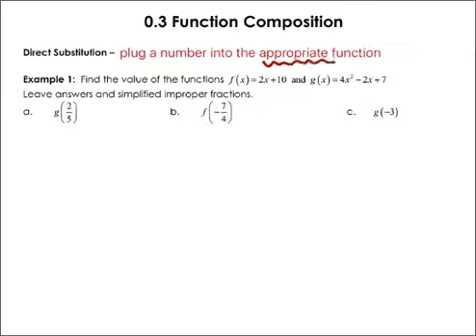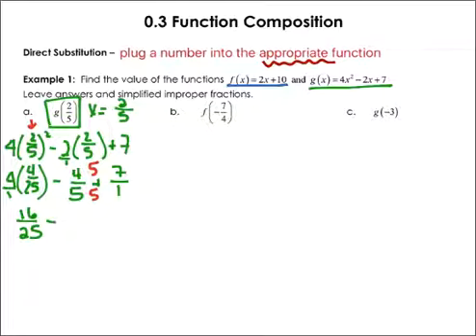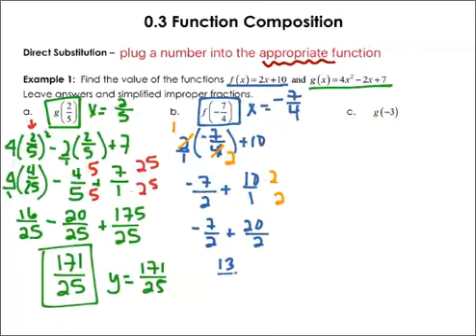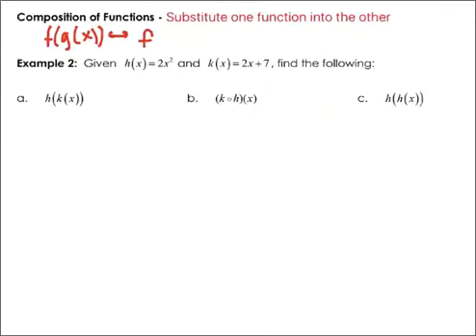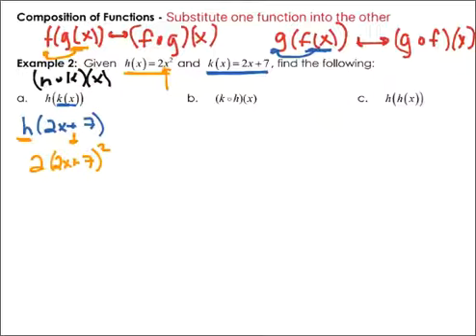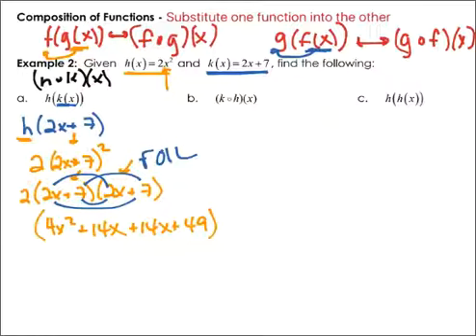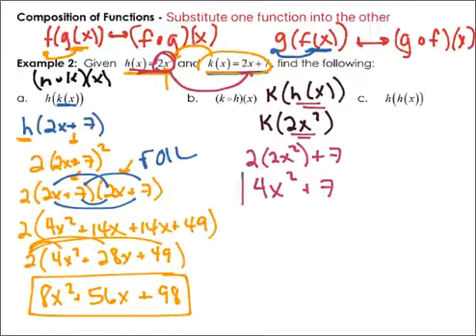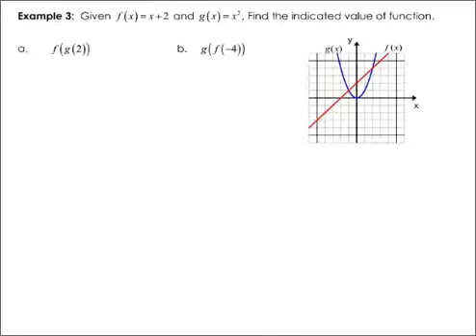0.3 Notes Part 1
Function Compositions